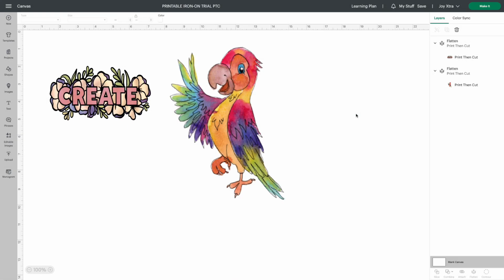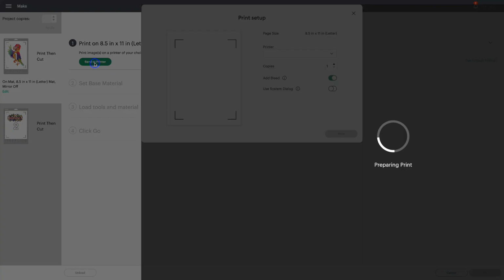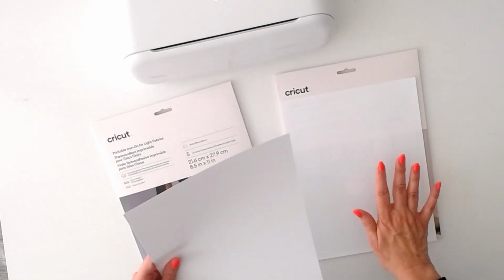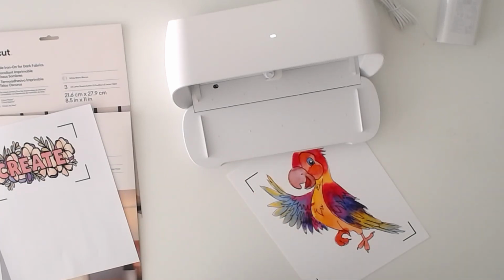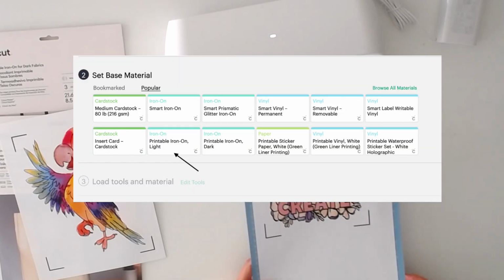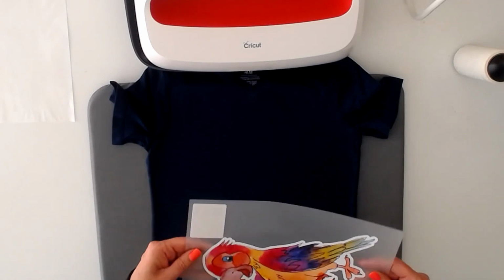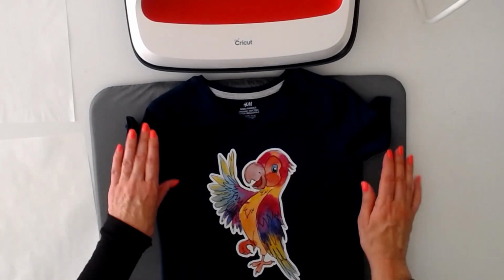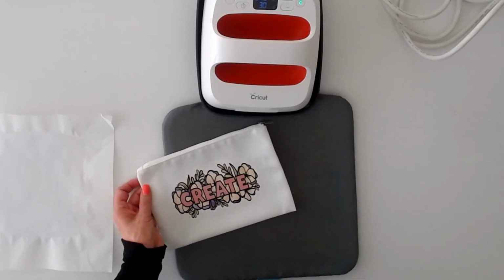NEW CRICUT PRINTABLE IRON-ON HTV, A HOW TO VIDEO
NEW CRICUT PRINTABLE IRON-ON HTV, A HOW TO VIDEO FOR INKJET PRINTERS
NEW CRICUT JOY XTRA
NEW PRINTABLES & STICKERS
NEW JOY XTRA MACHINE MATS.

ACCESS DISCOUNT APPLIES. YOU CAN USE MY CODE GIFT4U FOR DISCOUNT on extra materials/accessories and FREE SHIPPING WHOLE ORDER with a $100 CART. (Access PREMIUM discount 20% materials 10% all else and Free Shipping with a $50 cart. Access STANDARD discount 10% all purchases.